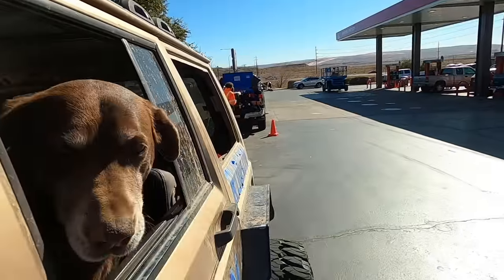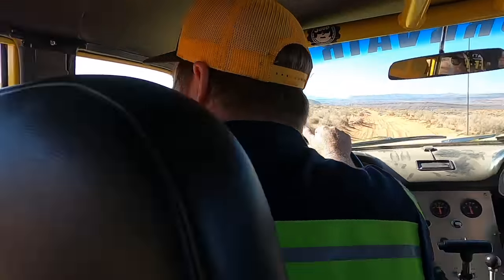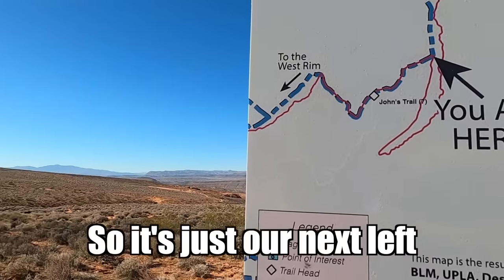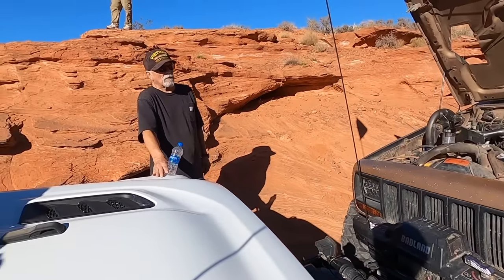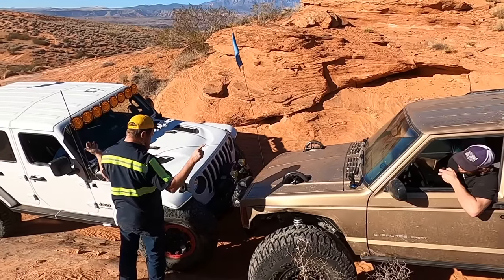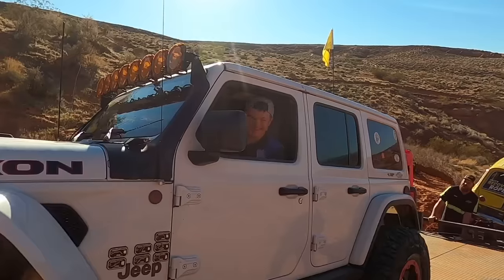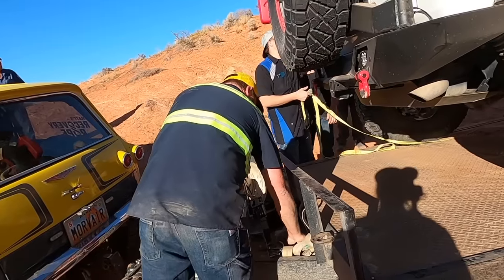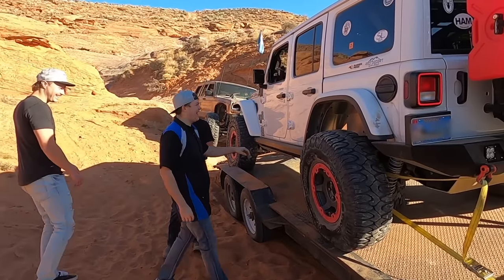Destroyed Front End Jeep Rubicon, Destroys My Trailer!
So I got a call for a Jeep Rubicon with a destroyed front axle.